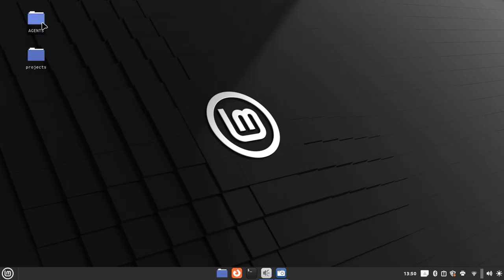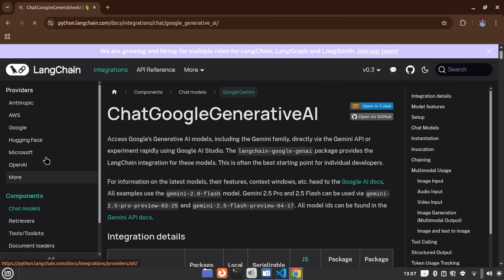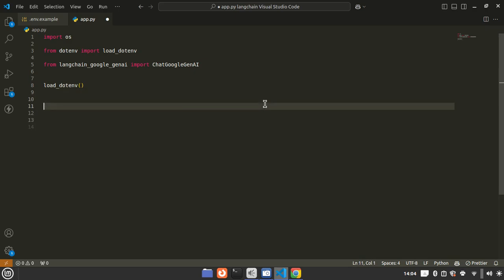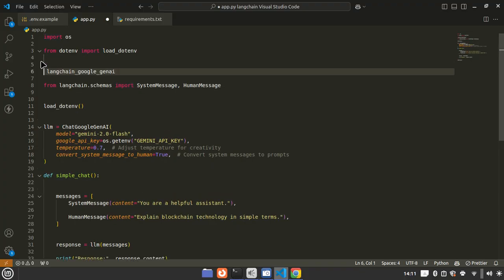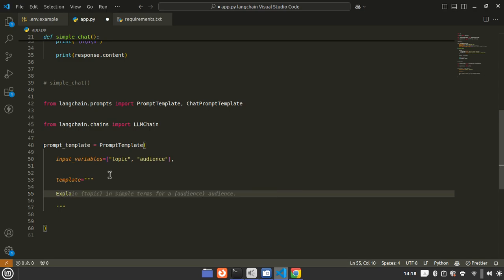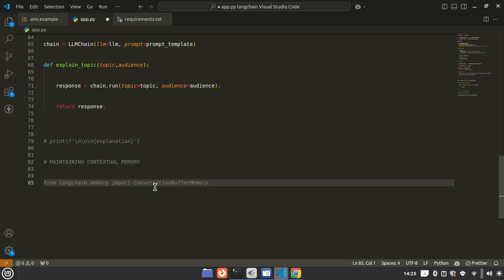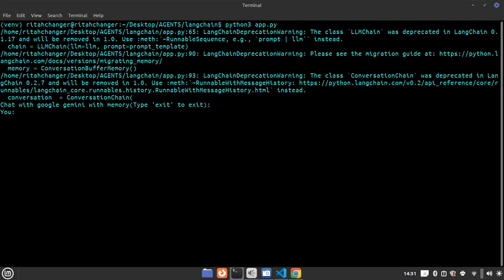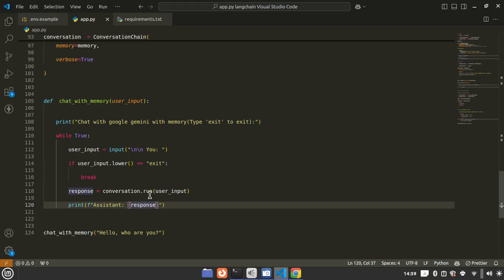LangChain Tutorial 2025: Build AI Chatbots with Gemini, Memory & Prompt Templates | Python Guide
Learn how to build powerful AI applications with LangChain in this comprehensive Python tutorial! 🚀
In this step-by-step guide, you'll master:
✅ LangChain Gemini integration setup and configuration
✅ Creating intelligent chatbots with conversational AI
✅ Working with dynamic prompt templates for better responses
✅ Implementing memory context to maintain conversation history
✅ Best practices for LangChain development in Python
Perfect for developers, AI enthusiasts, and anyone looking to build production-ready AI applications. No prior LangChain experience needed - we start from the basics and build up to advanced concepts.